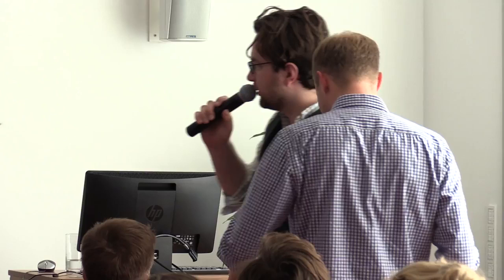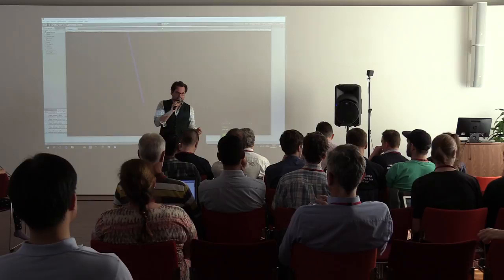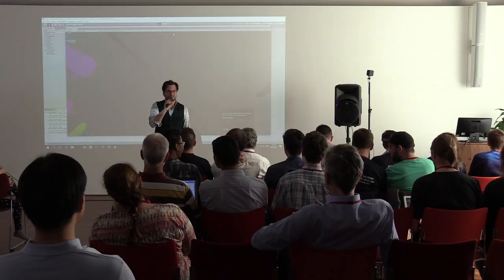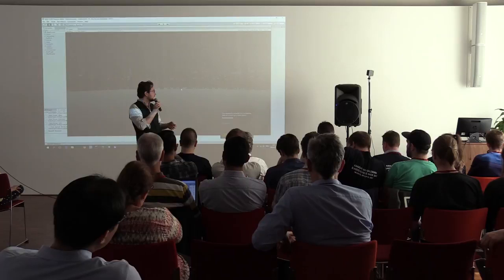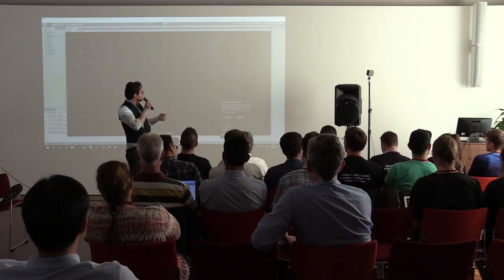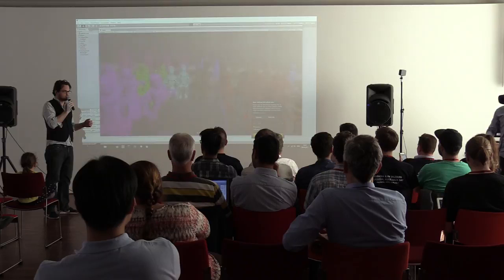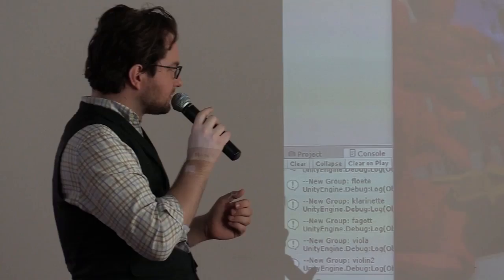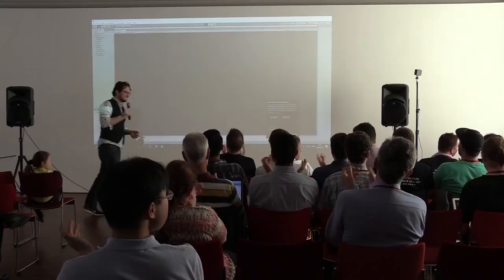Karajan | FH Salzburg Hack Day: Presentation "VR Conductor"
The Classical Music Hack Day, presented by the Eliette and Herbert von Karajan Institute Salzburg and the Salzburg University of Applied Sciences, took place from April 8-9, 2017.

Speaker: Albrecht Sensch
Short description: In this 3d-game you act as a conductor in front of an orchestra. Interact with the music, cue instrument groups, advise them to play louder or softer. Can you beat the high score?